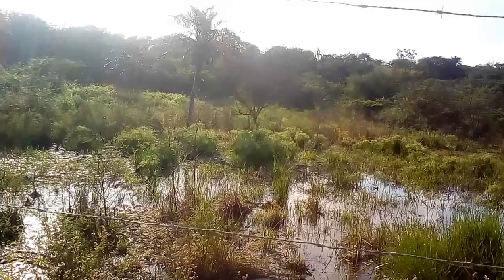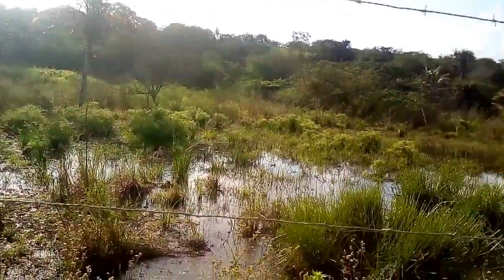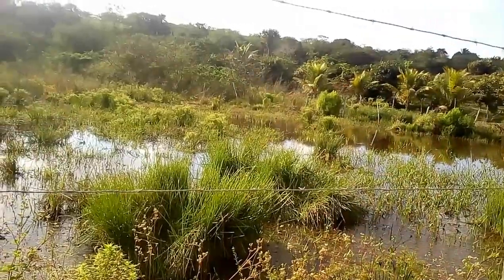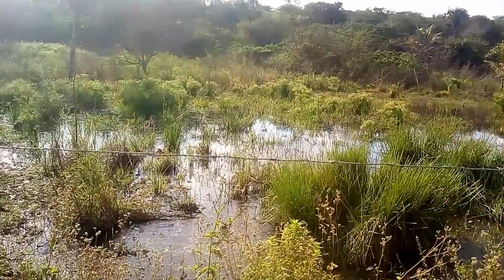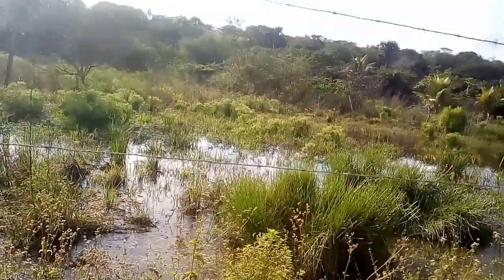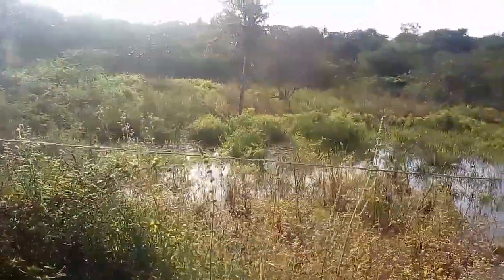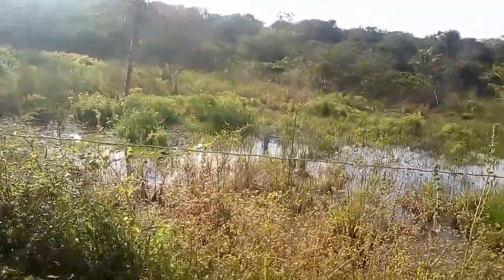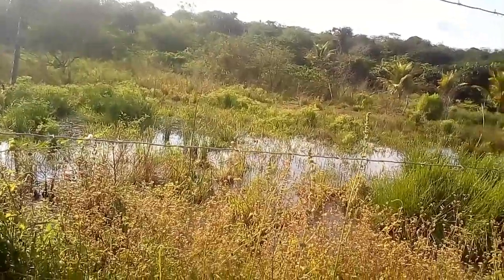Caçada galinha d'água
Olá meus amigos vamos participar da nossa rifa emdamento apenas 10.00, lembrando só entre se for participar link abaixo.